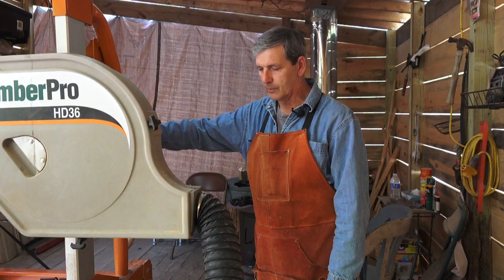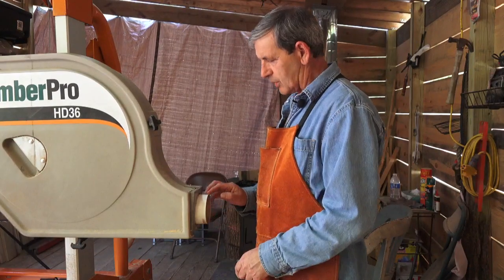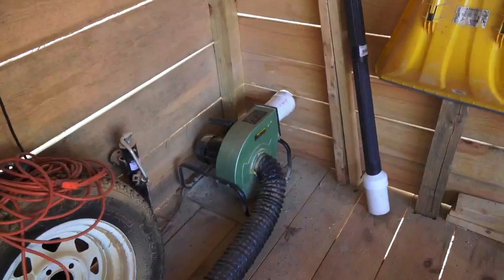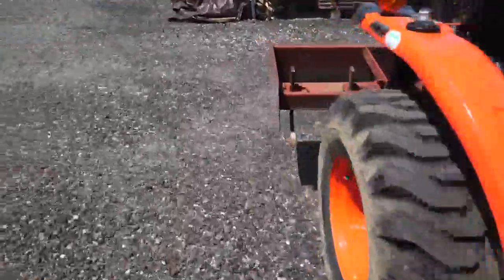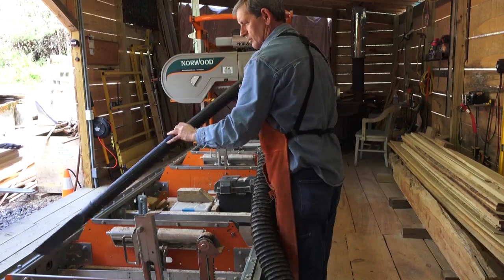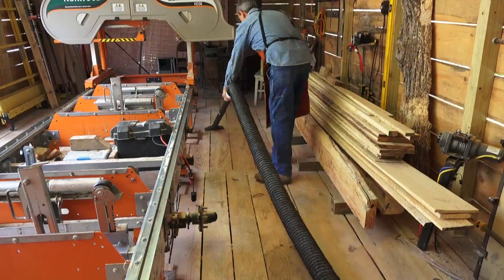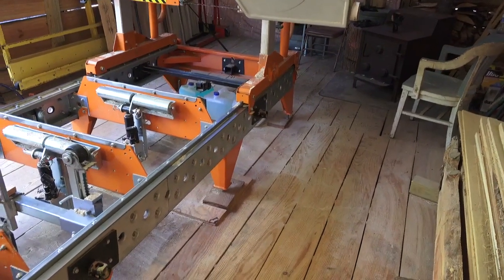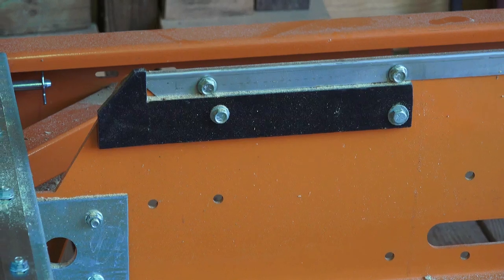NORWOOD HD36 AND DUST COLLECTOR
dust collector hooked up to Norwood Hd36

Welcome to MSD making saw dust
Are YouTube Channel is mostly about milling up lumber
From slabs,boards,beams,mantels and so on.
We are located eastern Virginia
We operate a full Manuel Norwood hd36 sawmill
We mill up logs for customers and are wood working shop
We do full custom milling , we can supply the logs or the customer can provide there own
We have a variety species of logs, we also have a variety species of milled slabs and boards
Available for purchase on hand to choose from.
Also check out are Facebook page :

MSD making saw dust
Or are sister page
Portable sawmill